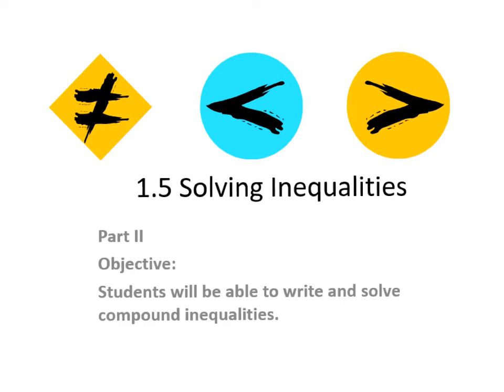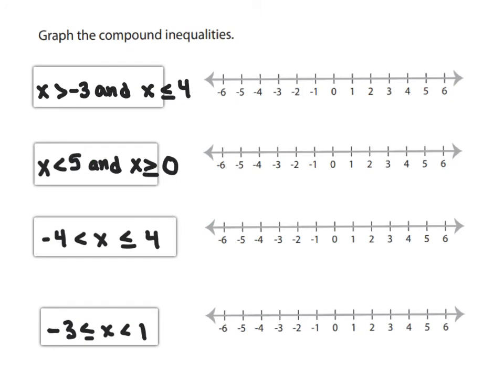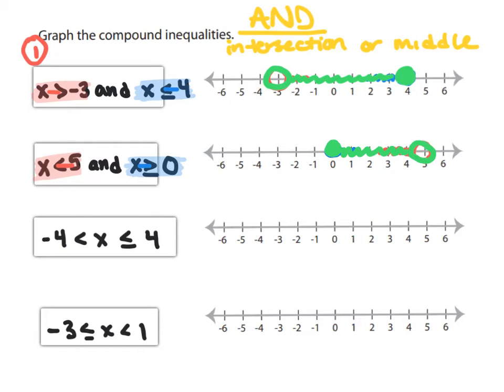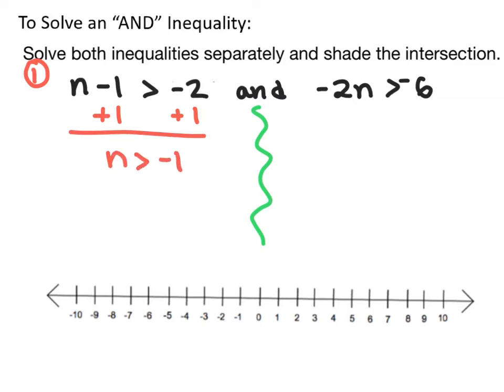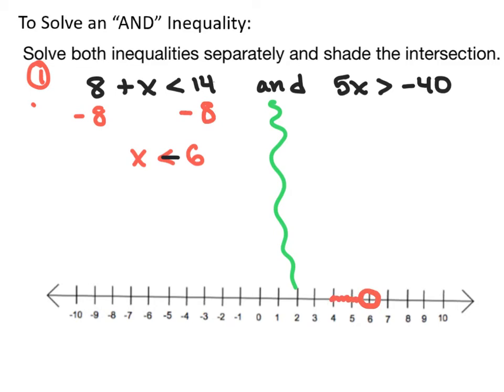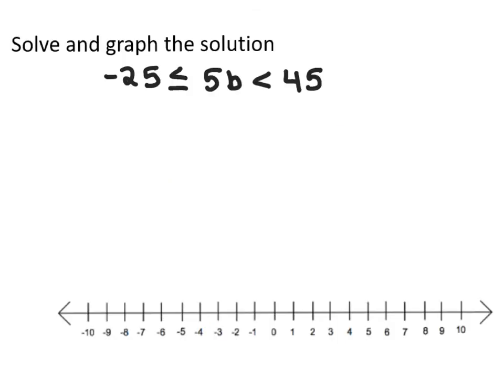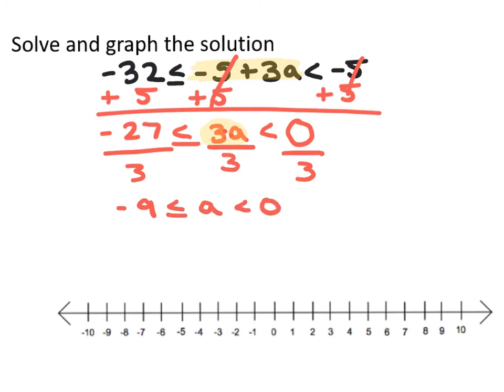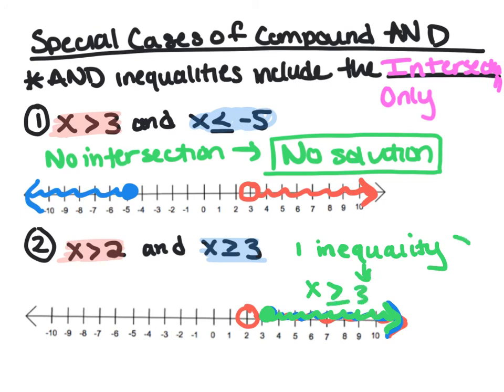1-6 Compound AND Inequalities